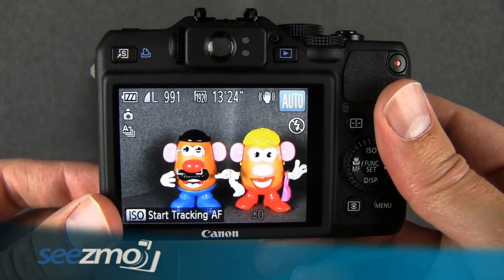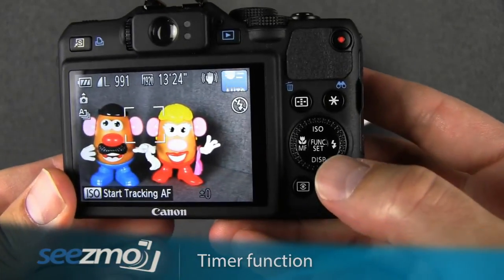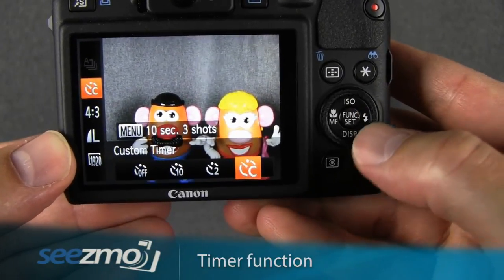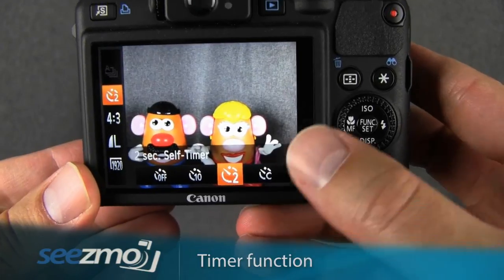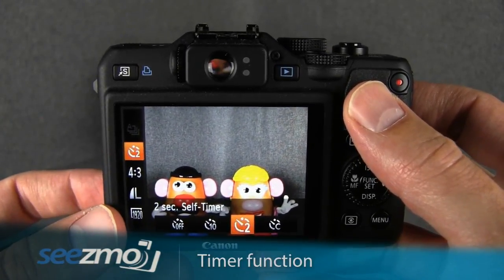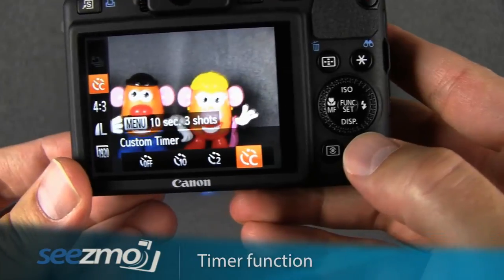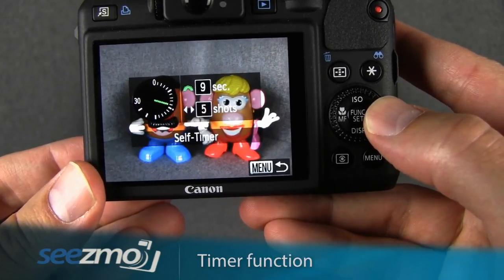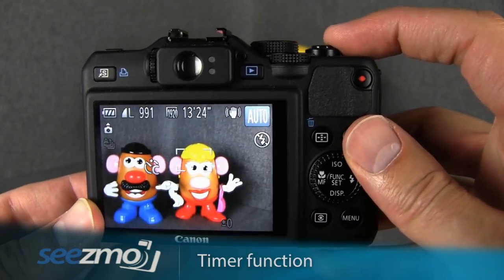Canon G15: Timer Mode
Learn how to set the Timer Mode using your Canon G15